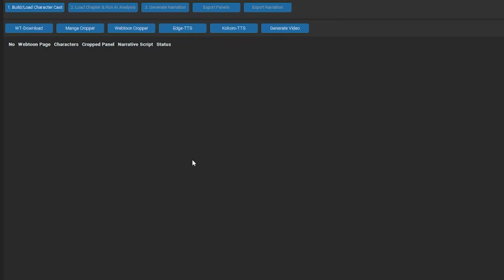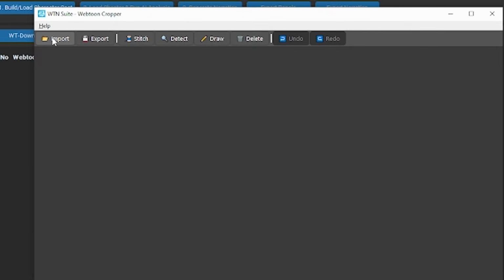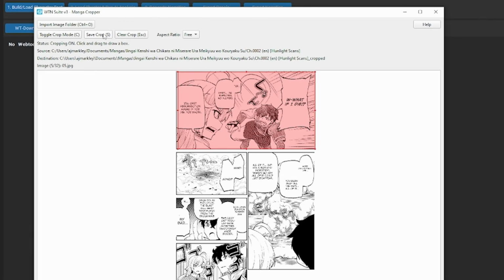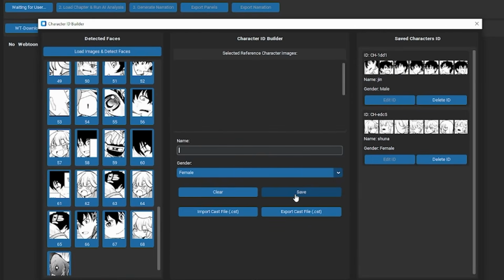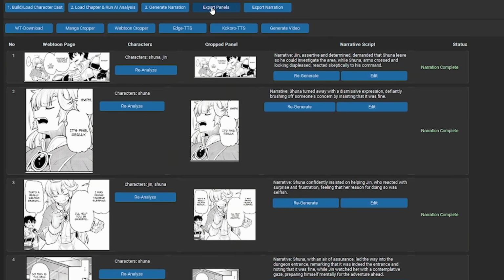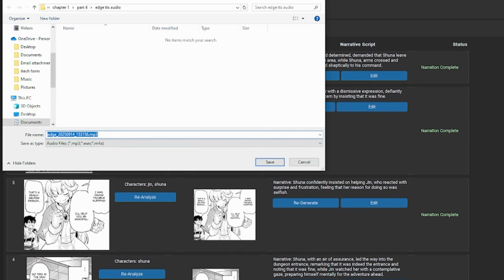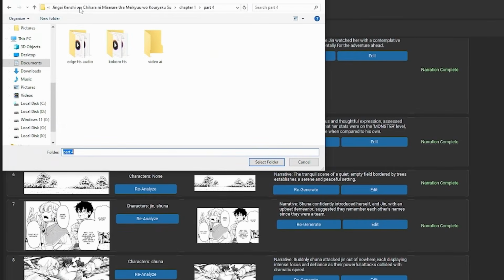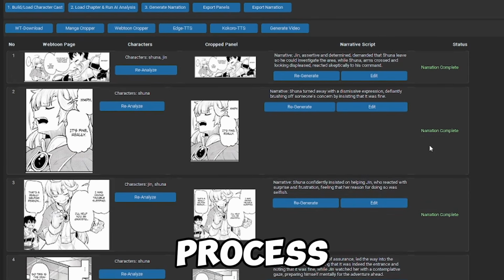This AI Tool Makes Manhwa & Manga Recaps in One Click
Making recaps is hard work, until now! The Webtune Narrator Suite simplifies the entire process, from downloading panels to generating narration and creating a polished video. No more messy timelines or endless keyframes! Watch as we create a full recap video from start to finish using this amazing tool.

▼ Make Your Own Videos (& get something back ❤️) ▼

Time Stamps
00:00 Intro
1:39 WT Downloader
2:08 Webtoon Cropper
3:11 Manga Cropper
4:11 Character Cast
5:18 Load chapter and Run Ai Analysis
5:35 Generate Narriation
6:05 Export Panel and Export Narriation
6:36 overview of Voice TTS
7:02 Edge-TTS
7:55 Kokoro-TTS
8:34 Generate video
9:51 Outro
💡 Stop wasting time — start creating smarter!

Card payments are officially back! 🎉 If you tried to sign up before and ran into checkout issues, it's fixed now — you can pay with Card or PayPal.

Basic starts at $14.99/mo. Let me know if you have any questions!